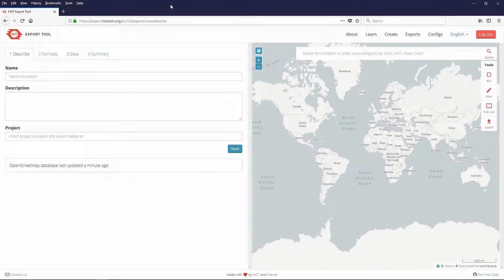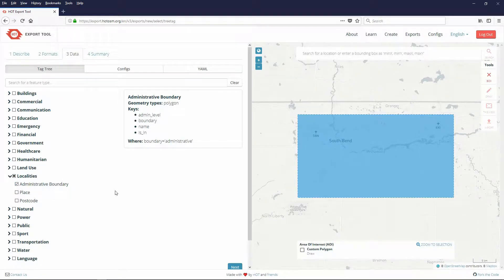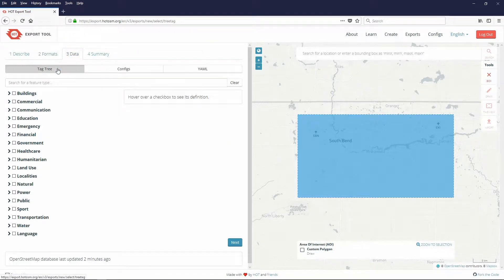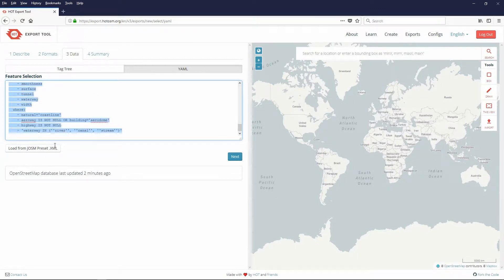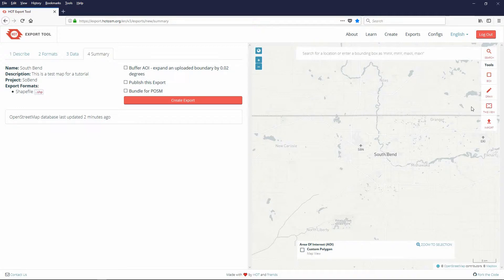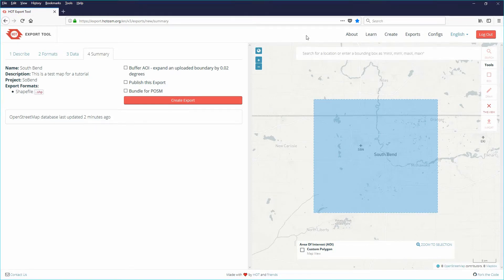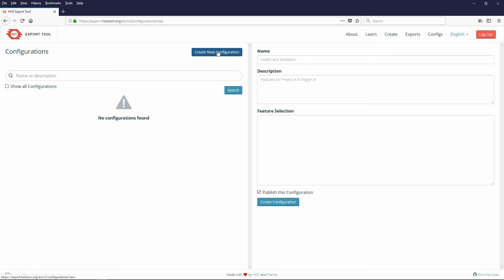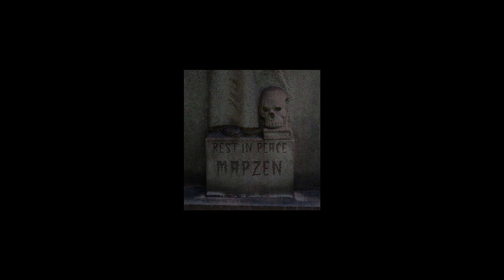Hot Export Tool tutorial - as replacement for Mapzen Metro-Extracts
In this tutorial I will show you how to use the open source Hot Export Tool as a replacement for Mapzen Metro Extracts. Mapzen has announced that they will be closing down January 31st, 2018. So users of the Metro-Extracts shapefile Service will be needing a replacement.

I made this tutorial to help followers of my Photoshop Map Art tutorial series, as a reference to assist them in accessing openstreetmap shapefiles for their projects. However, anyone who previously was using Metro Extracts for shapefiles, will need a replacement starting in February 2018. In addtion to shapefiles, the Hot Export Tool also can export openstreetmap data to a variety of formats including Geopackage .gpkg, Garmin .img, Google Earth .kml, OSM .ppf, MAPS.ME .mwm, MBTiles .mbtiles, and POSM bundles.

I really like the Hot Export Tool. Not only does it allow you to visually expand or shrink the shapefile's boundary, but it allows you to reduce the amount of features to only the ones you choose.
These two advantages allow for efficent shapefiles that are only as large as necessary to get the job done

The HOT Export tool has been created by the Humanitarian Open Streetmap Team whose volunteers create free up-to-date maps and open source programs and applications to aid relief organizations responding to disasters or political crises.

Links:
Hot Export Tool (Humanitarian Openstreetmap Team)

Image Attribution
rest in peace by Tim Evanson

This video was made for instructional and educational purposes. No copyrighted materials were used in this video.